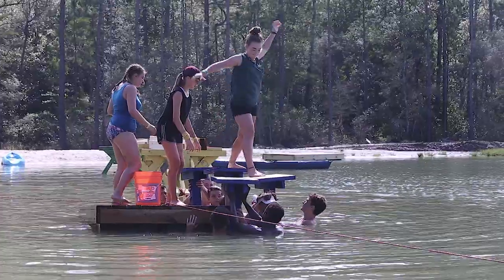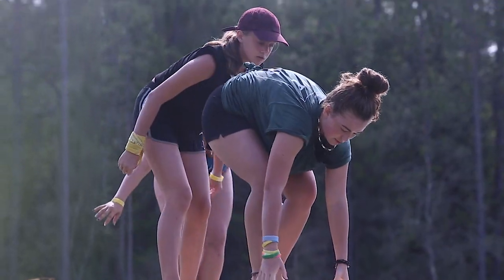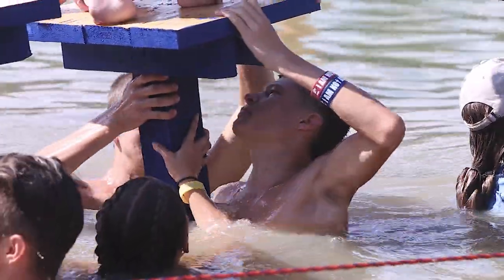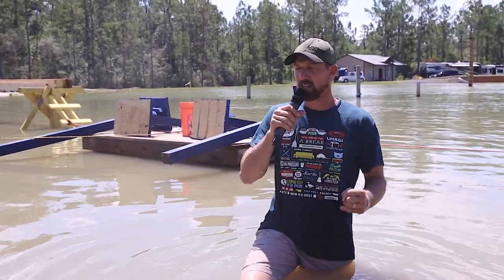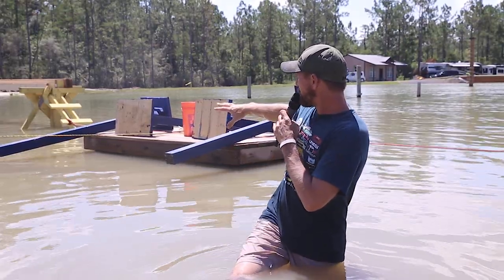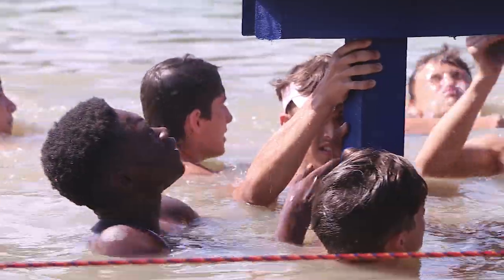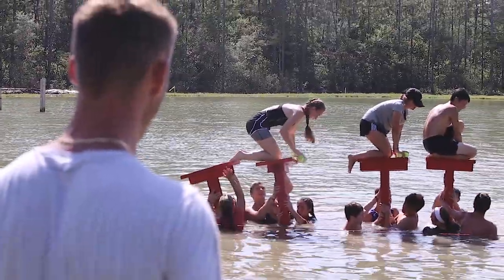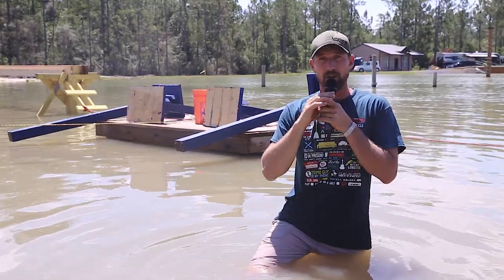Iceberg Camp - Human Bridge Tutorial by Yougene Chenkov